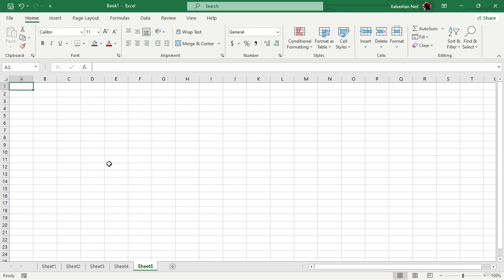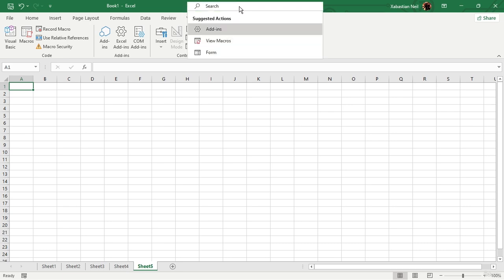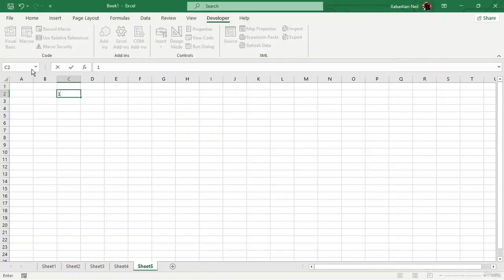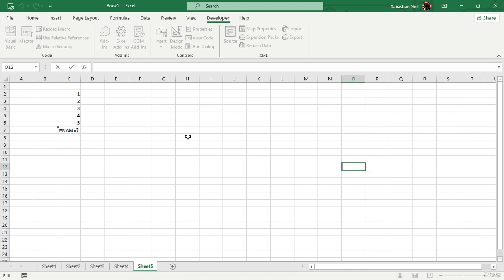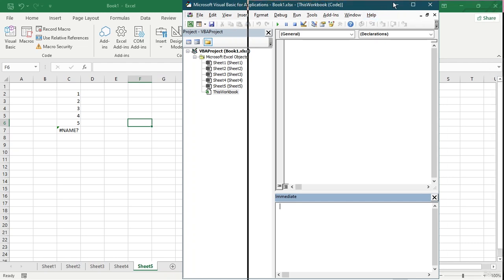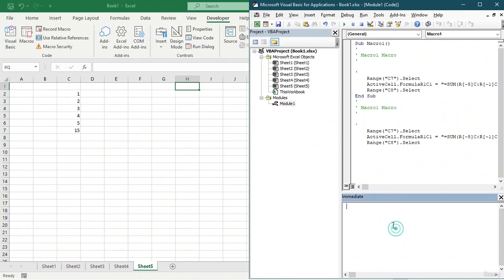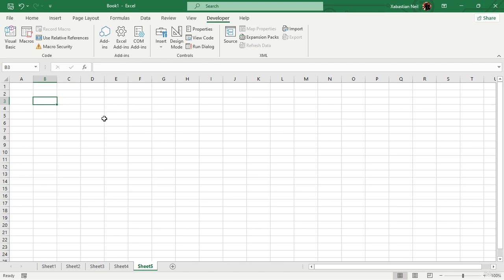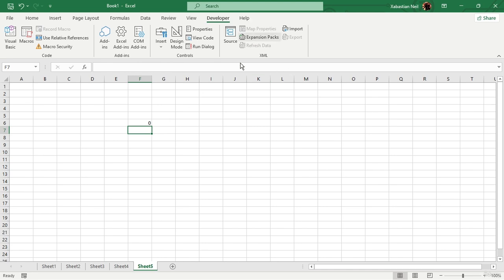8. Excel VBA